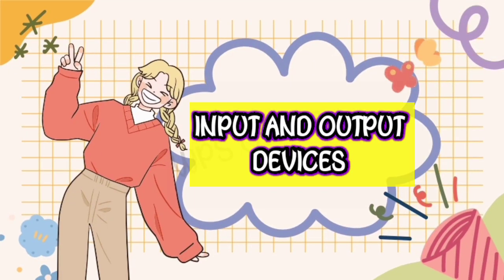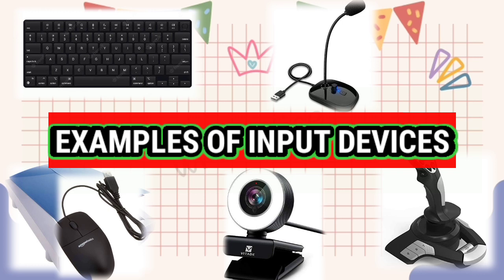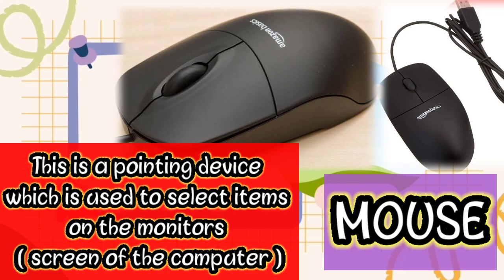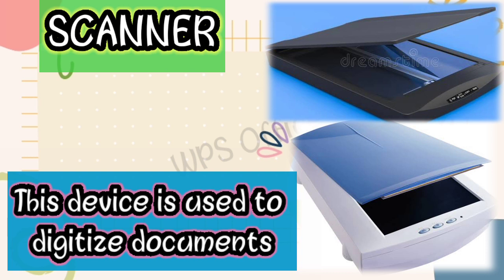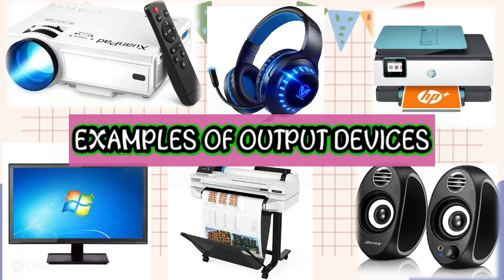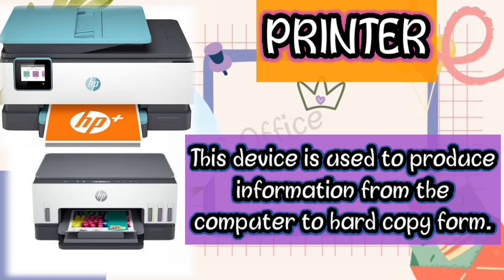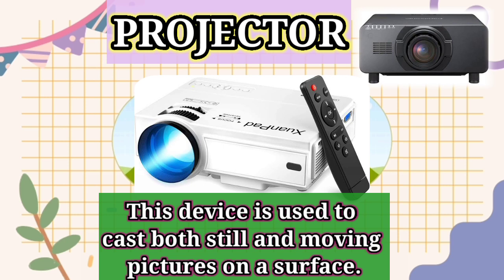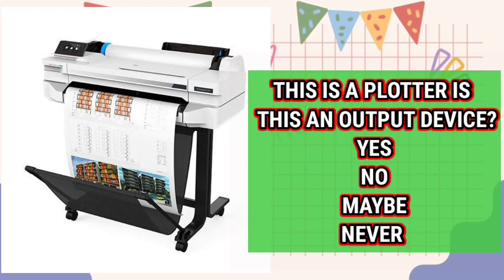Input and Output Devices for Kids - Learn the Basics!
In this fun and educational video, we'll explore the world of input and output devices! From keyboards and mice to printers and speakers, we'll cover all the basics of how these devices work and how they're used in everyday life.

We'll start by talking about what input and output devices are and why they're important. Then, we'll move on to some common examples of input devices, including keyboards, mice, and touchscreens. We'll explain how each of these devices works and how they're used to input information into a computer.

Next, we'll cover output devices like monitors, printers, and speakers. We'll explain how these devices display or produce information that's been input into the computer.

Finally, we'll wrap up by talking about some other input and output devices that you might encounter in everyday life, like game controllers and digital cameras.

By the end of this video, you'll have a solid understanding of input and output devices and how they work. So, join us and let's learn together!